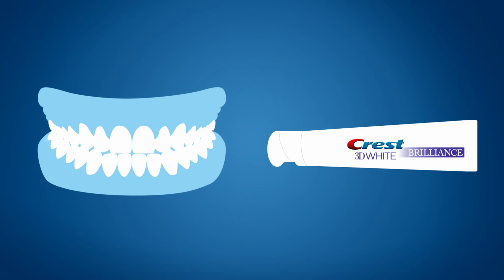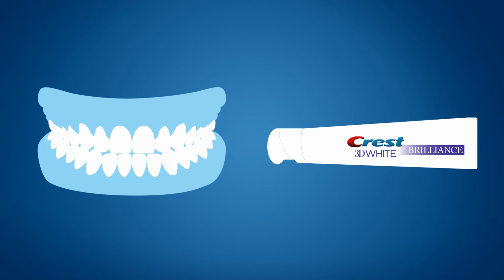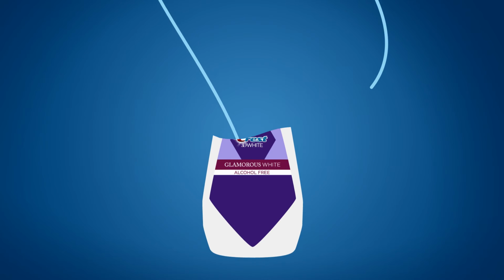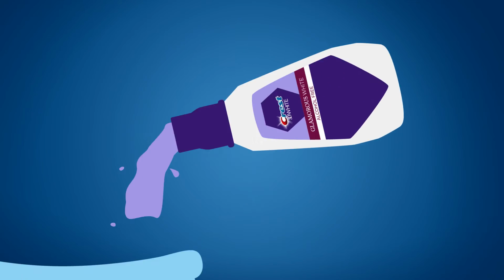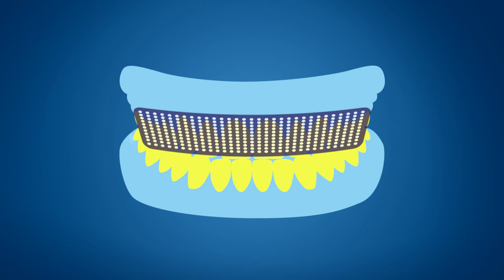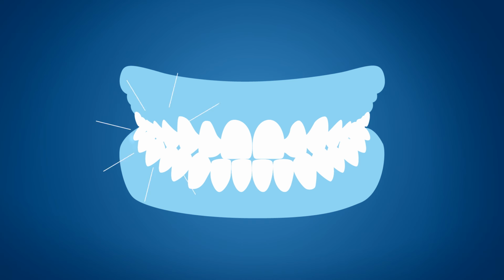Teeth Stain Removal | Crest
Teeth stains can be caused by food, dark drinks, or tobacco. You can prevent the stains by avoiding food and drink that stain teeth or by brushing your teeth immediately after eating. In this Oral Care Tip, learn about the most efficient teeth whitening procedures.